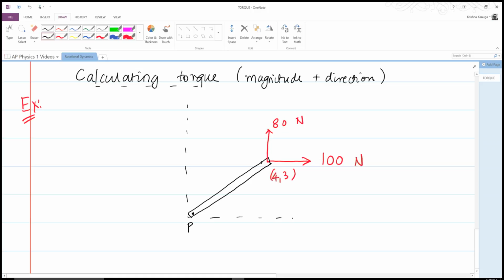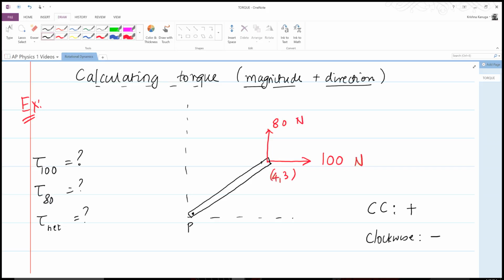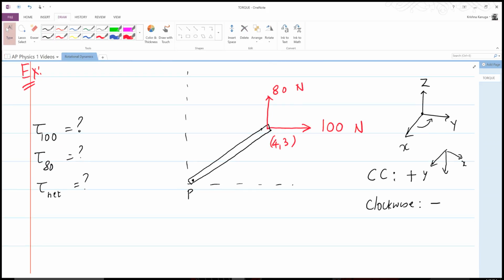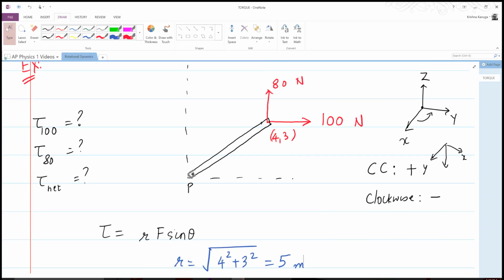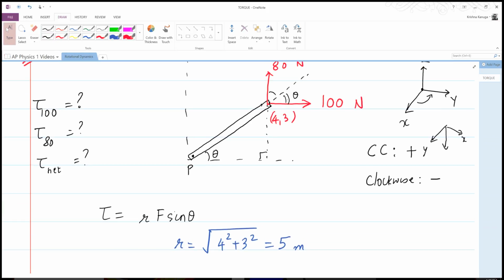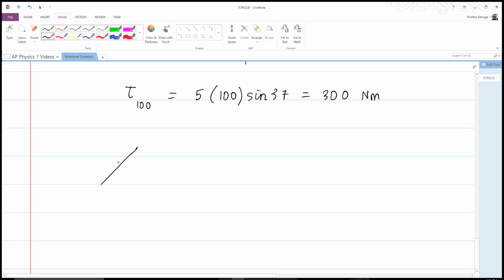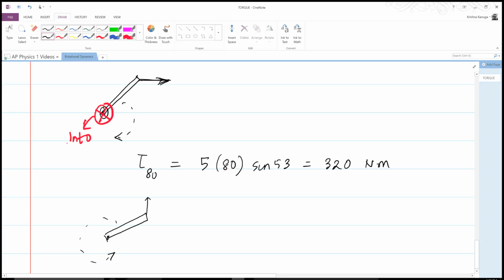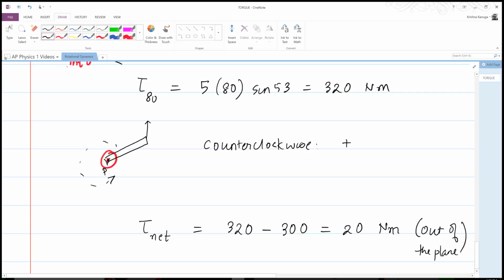AP Physics 1 - Rotational Dynamics - 02 - Calculate Torque